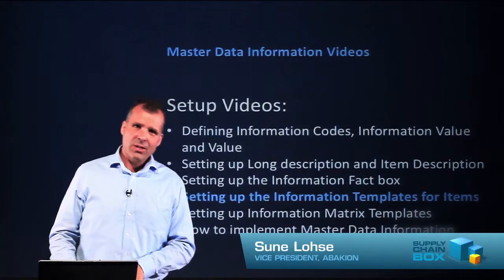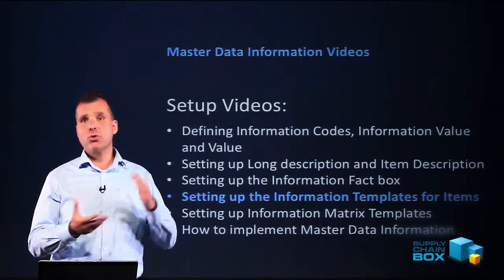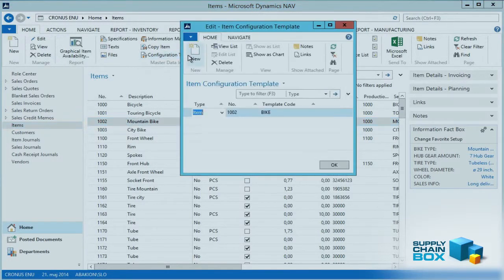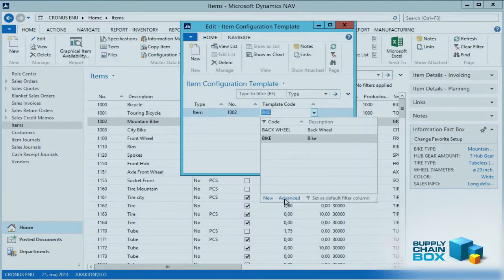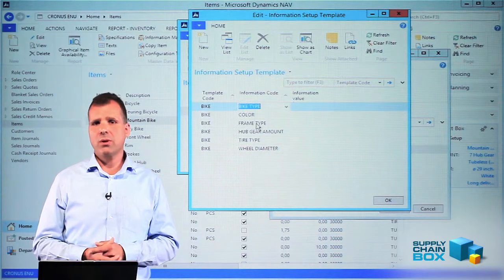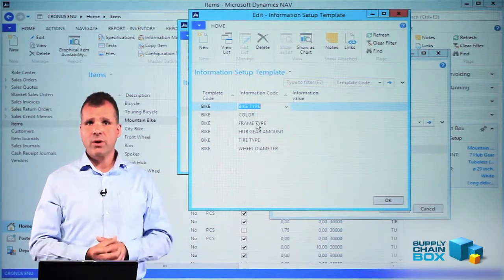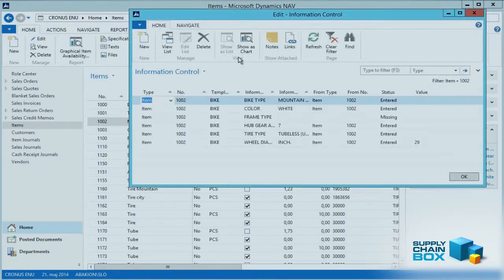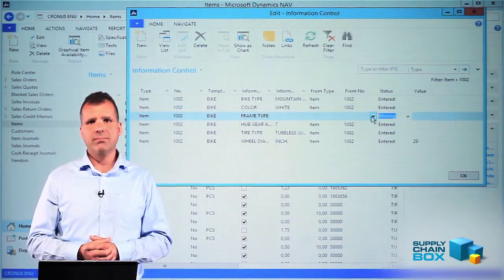How to set up the Information templates for items - in Microsoft Dynamics NAV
This setup-video will show you how to set up the Information templates for items in Microsoft Dynamics NAV.
The feature is part of the Master Data Information add-on for Microsoft Dynamics NAV for Supply Chain companies.